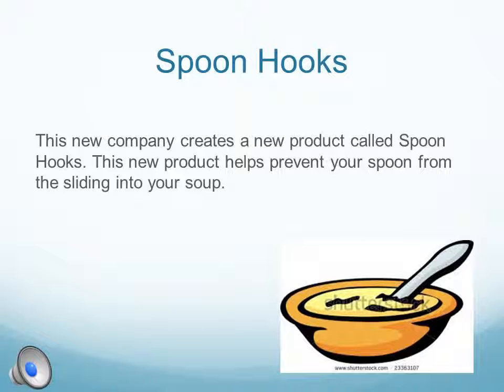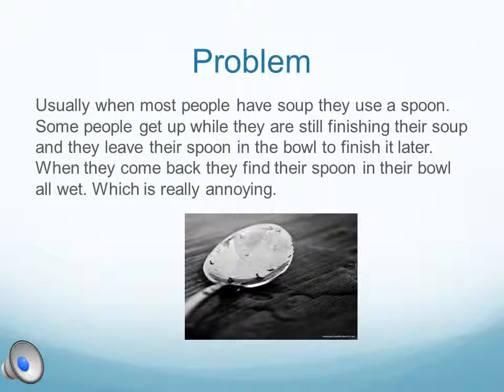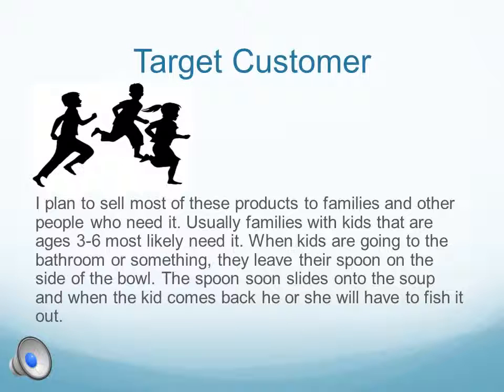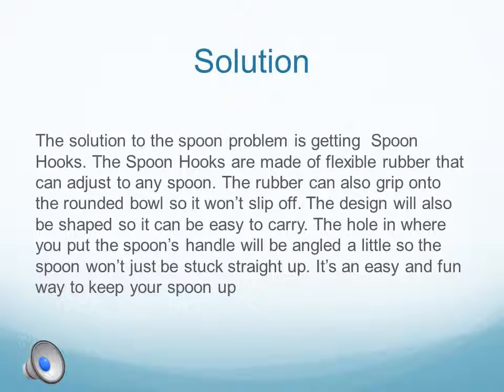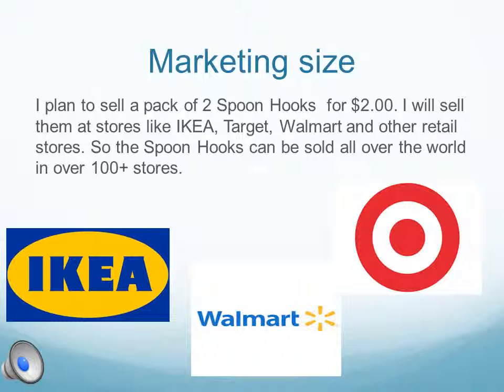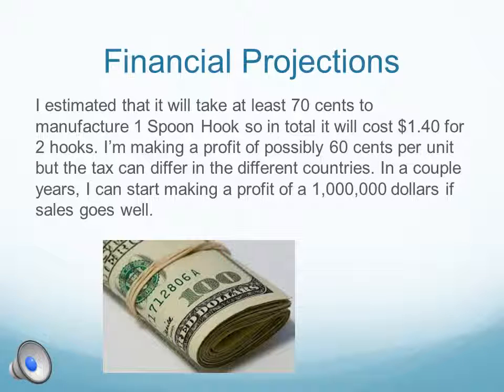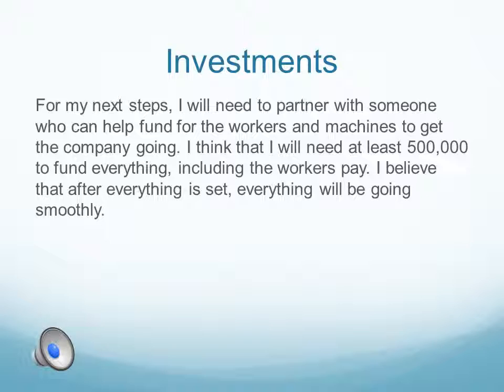2015 - Belmont - spoon